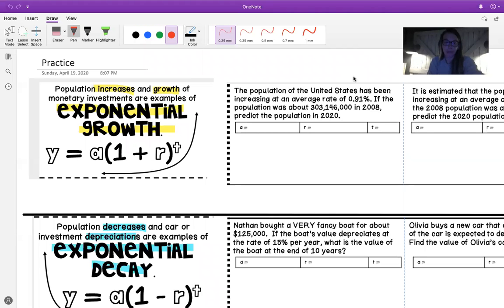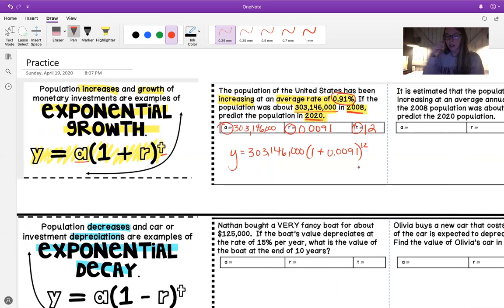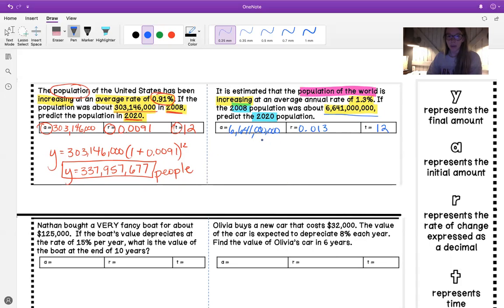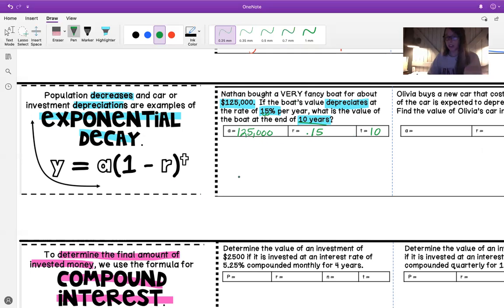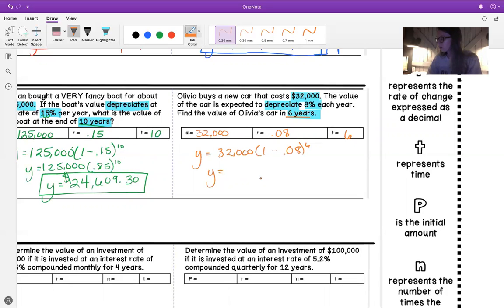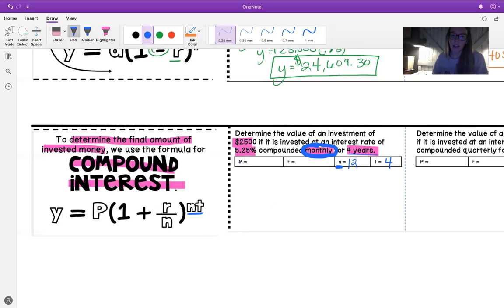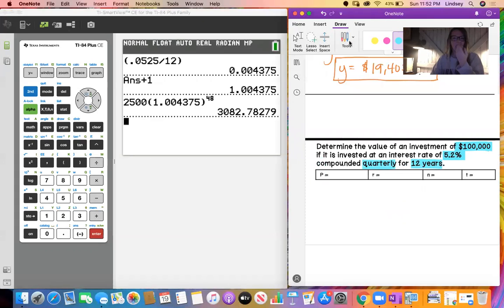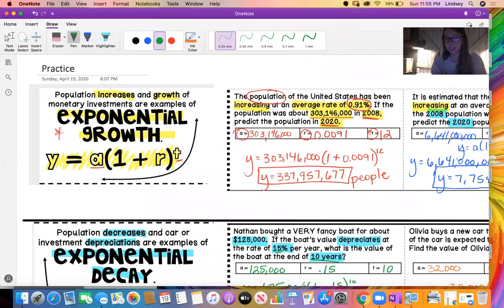Week 3 - Growth and Decay - Practice Problems